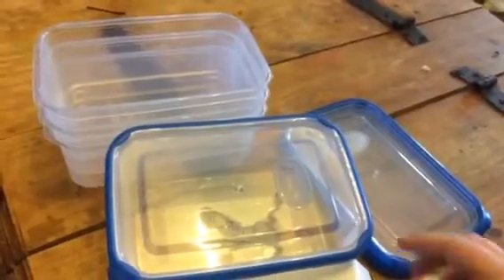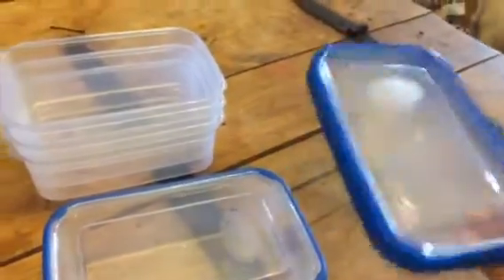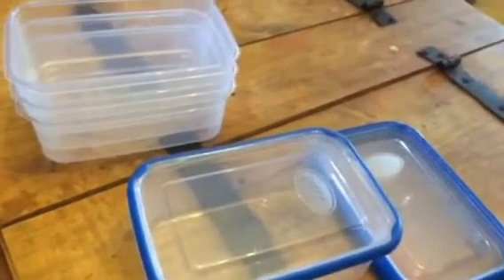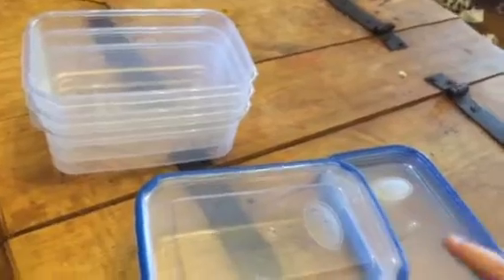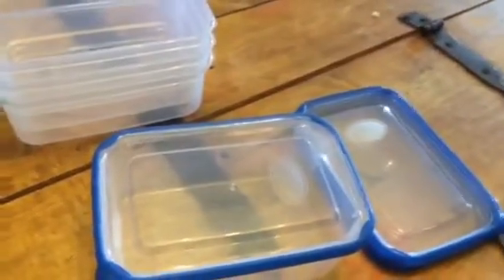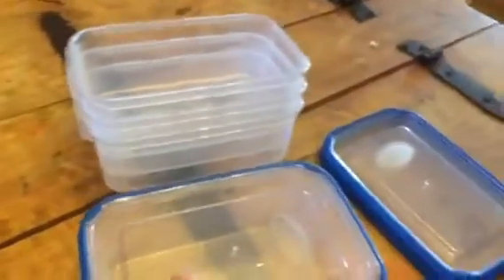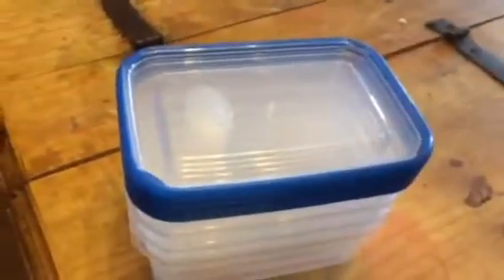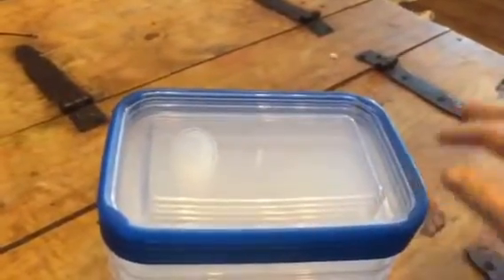Get Fit Once Stackable Meal Prep Containers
I just love these Get Fit Once stackable meal prep containers. I have been eating healthy which means a lot of times when I have to work I prepare my meals ahead of time and take them with me. These containers from Get Fit Once are so convenient. You get four stackable meal prep containers in this set which are large enough to hold all of your food items easily. I am able to pack everything I need in one container usually. What I love about them the most is that they are stackable. When I'm not using them I stack them all up and put the stackable lids right on top, this way everything is organized and in one place, I don't have to worry about losing the lids or any of the containers. They are food grade and well made, very durable. You can microwave them and put them in the dishwasher. Great containers, I use them all the time! I received this item complimentary or at a reduced price for my honest review. However, I only recommend products I truly love and use to my readers.